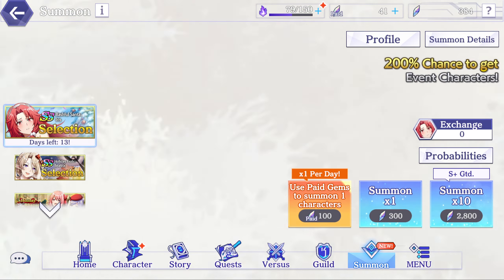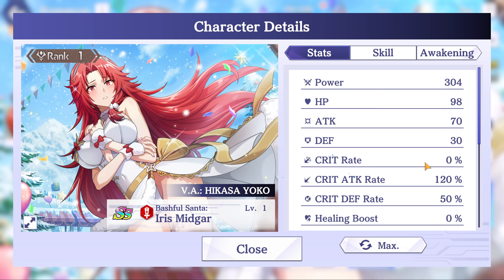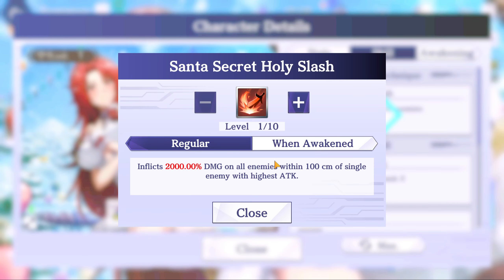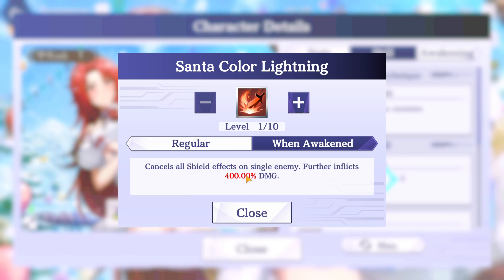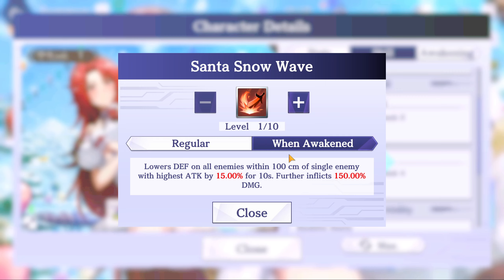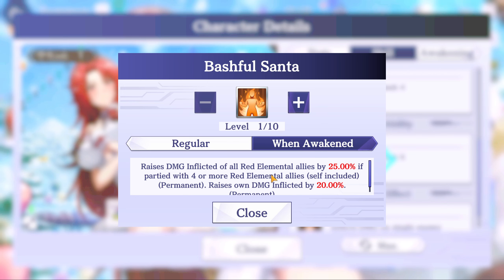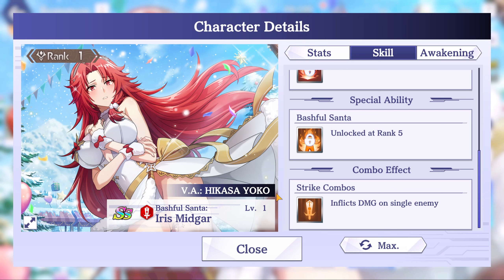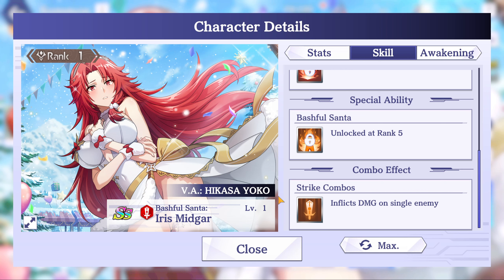The Eminence In Shadow: Master of Garden- Bashful Santa: Iris (Should You Pull)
My original character that is a mascot for the channel is a red head so yeah I'm a fan of Iris, but is she worth it to you guys?
Would love to know your thoughts!